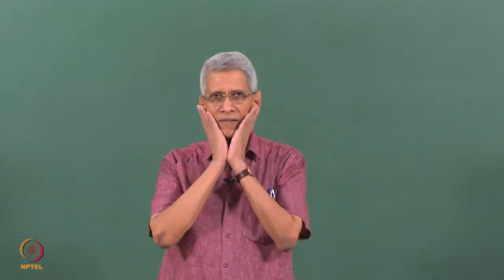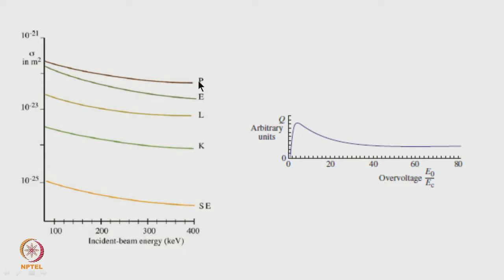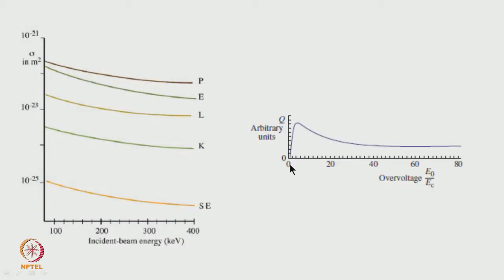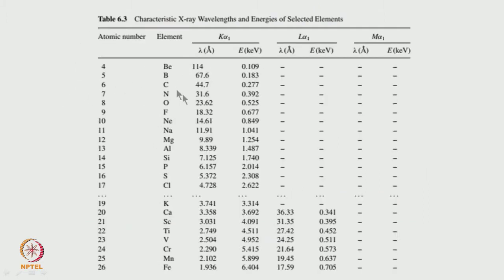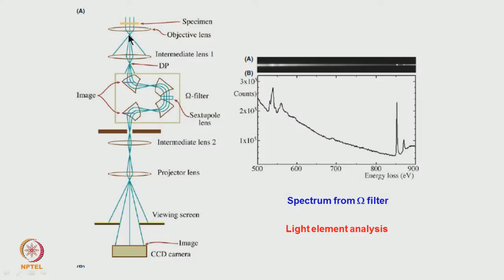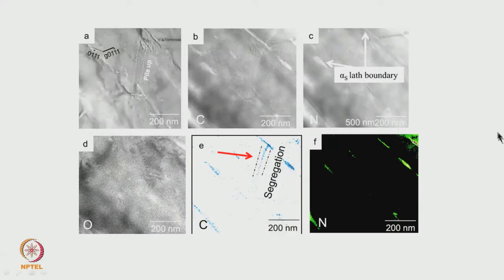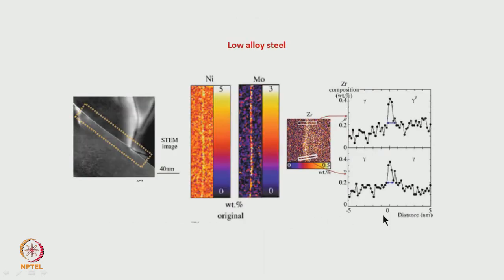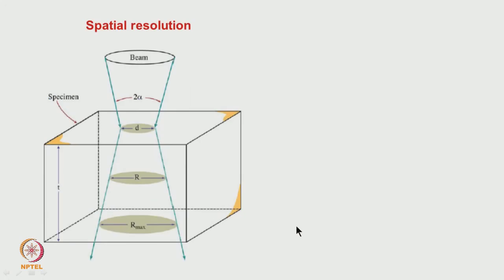Lec 29 - ELES and EDS